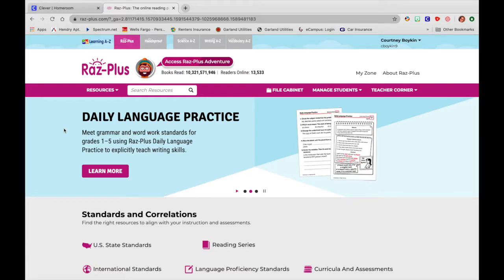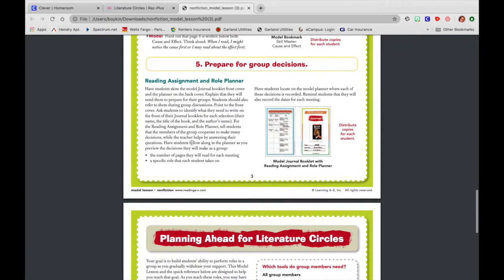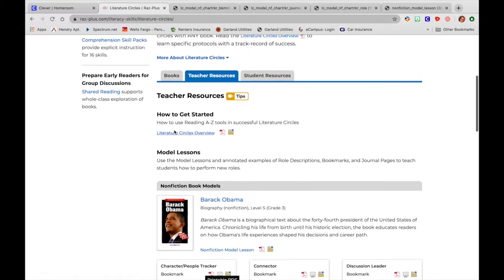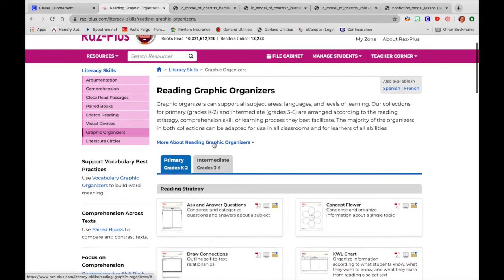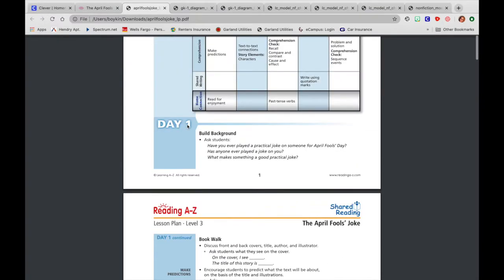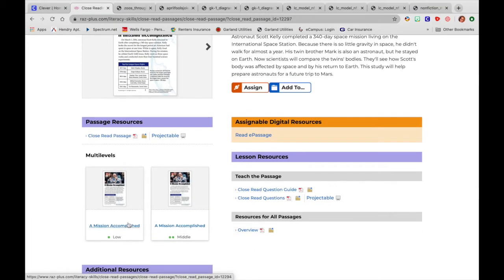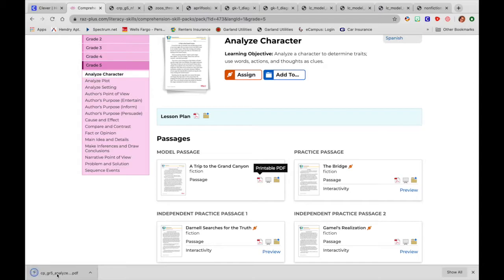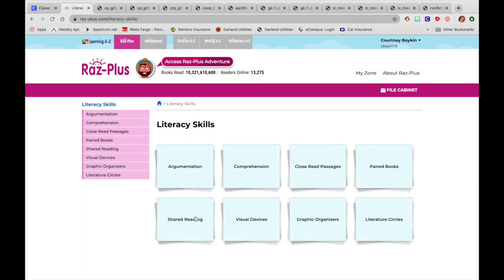Raz Plus - Exploring Focused Instruction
We will explore the various resources that "Focused Instruction" has to offer as a part of Raz Plus!